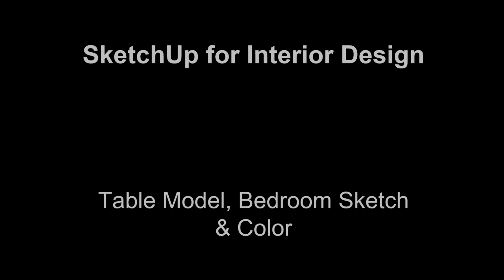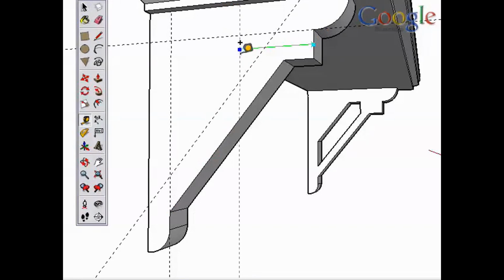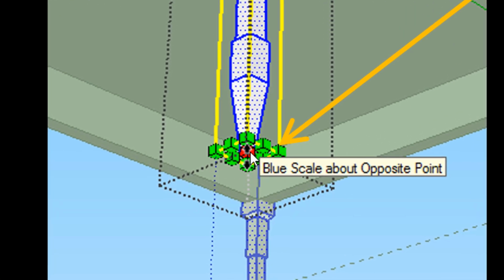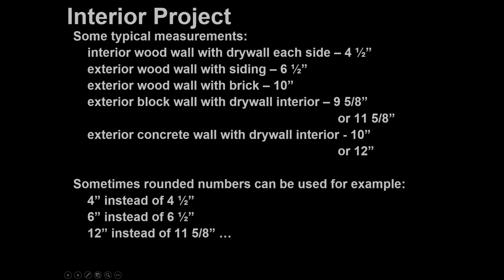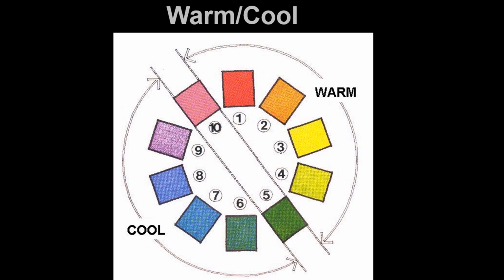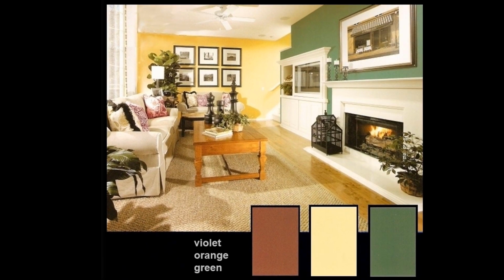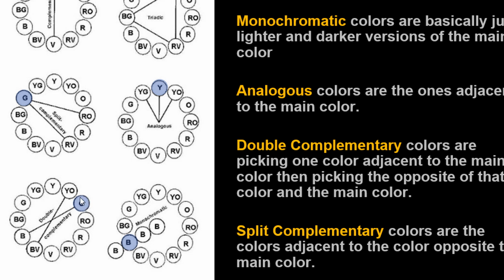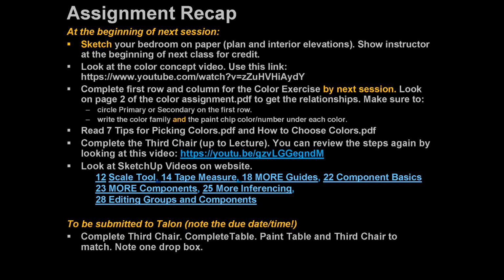SketchUp for Interior Design Session3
This video is the Session 3 Class for SketchUp for Interior Design.

Completing the Third Chair - if not complted yet (skip to 26:52 to get roughly where you are or even start from scratch for more practice):

14 Tape Measure, 18 MORE Guides, 22 Component Basics, 23 MORE Components, 25 More Inferencing, 28 Editing Groups and Components

The individual video links work in the lecture PDF as well.